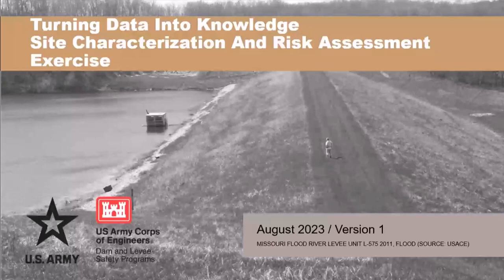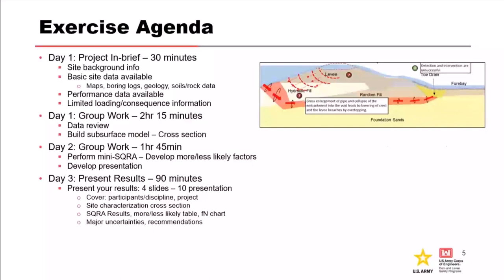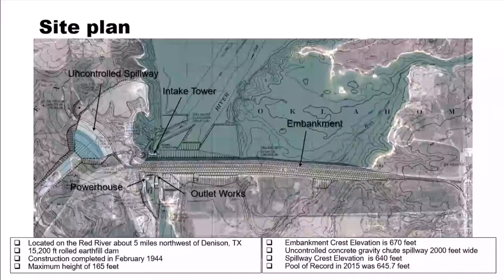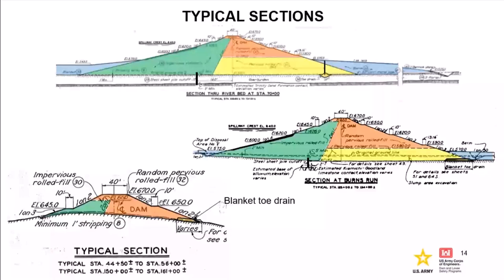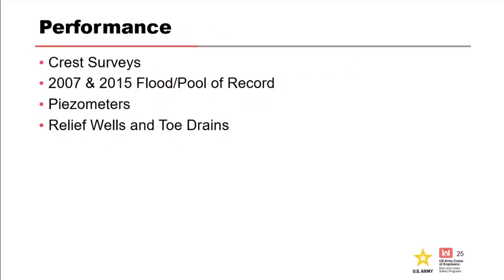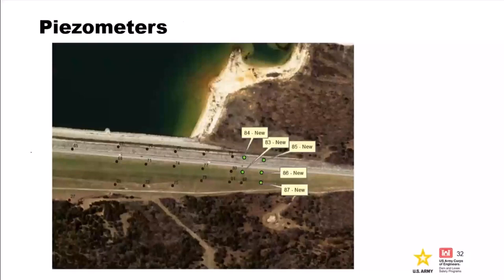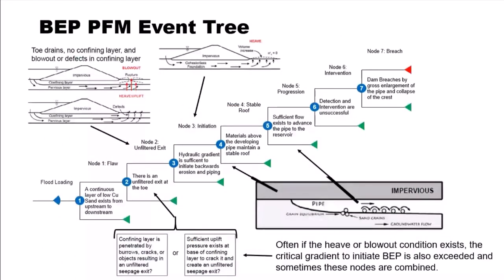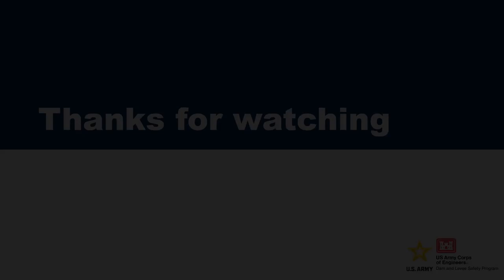DLS-109: Denison Dam Exercise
After watching this video participants will be able to:
• You will learn that the process of site characterization model building (forming and testing your concept) is more important than the products you create.
• You will learn how to evaluate geologic variability and how to incorporate uncertainty into a risk assessment.
• You will also learn that the products you create must convey the knowledge you gained from the process and the key elements of your model that impact the risk assessment.